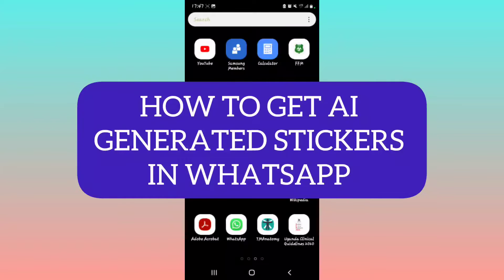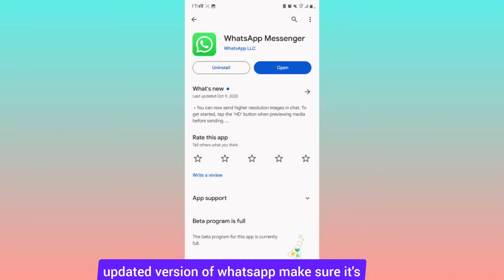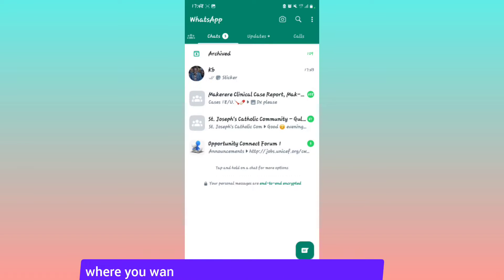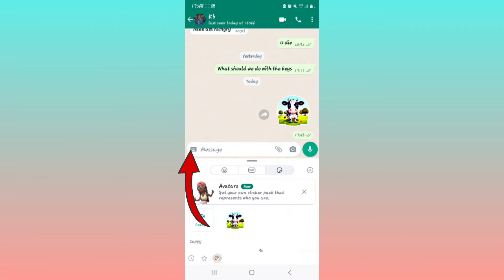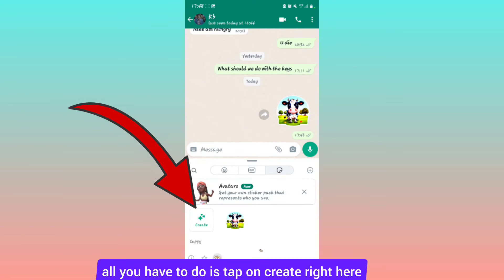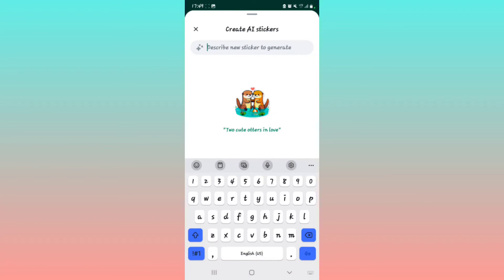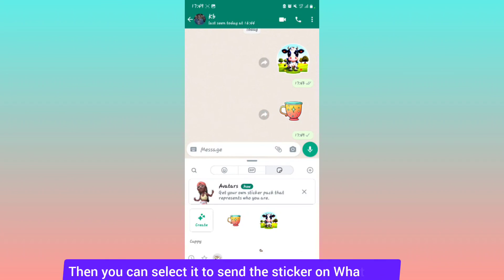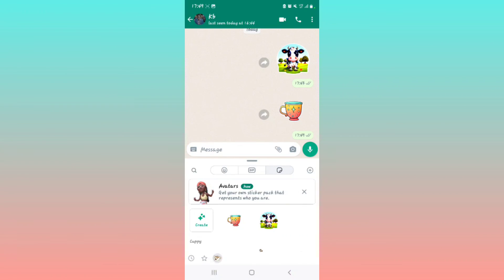How To Get AI GENERATED STICKERS WhatsApp 2024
in this video I am going to show you how to get AI GENERATED stickers on whatsapp.  with the updates on whatsapp,  whatsapp now allows one to create stickers and chat on whatsapp with stickers that can be generated within the whatsapp app app inbuilt sticker AI generator.